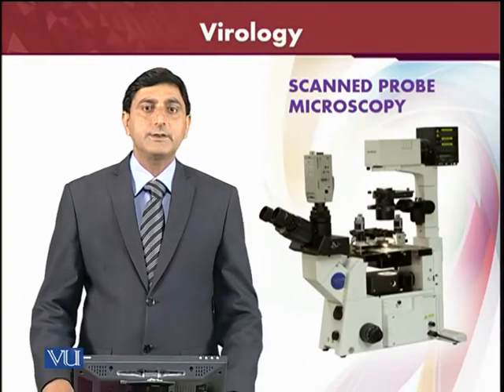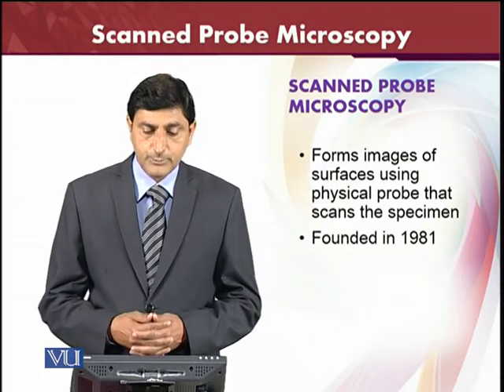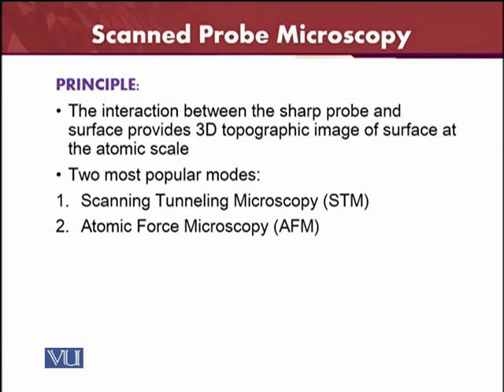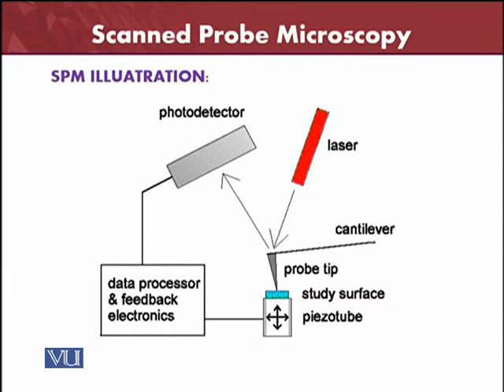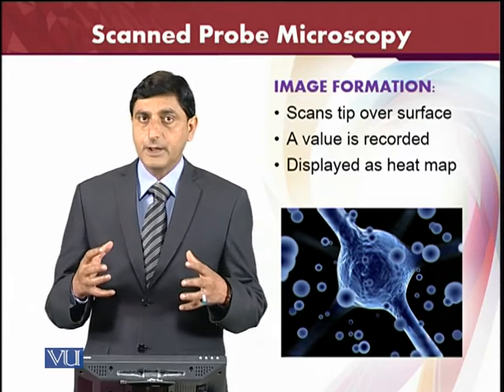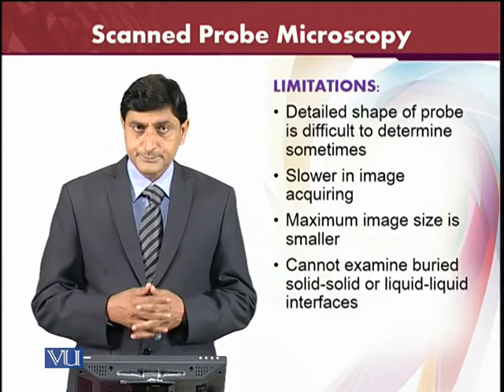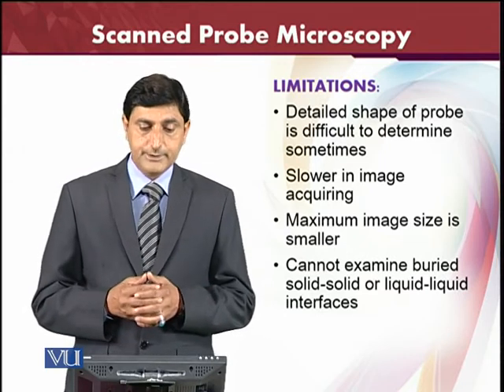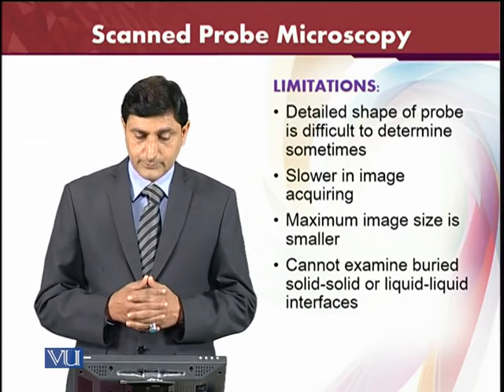BT601_Topic032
BT601 – Virology